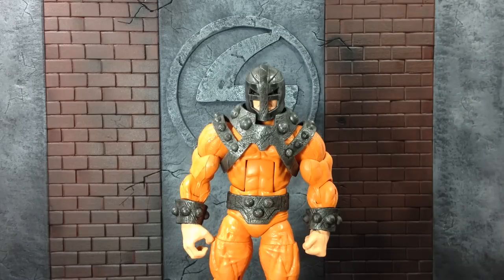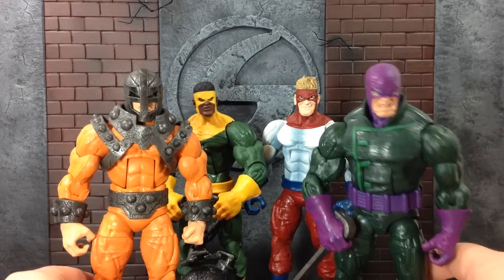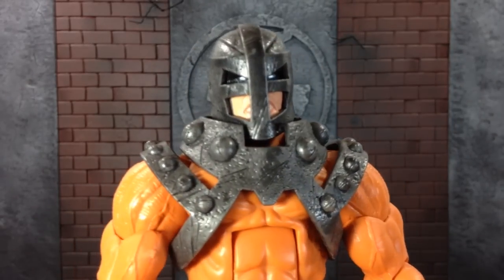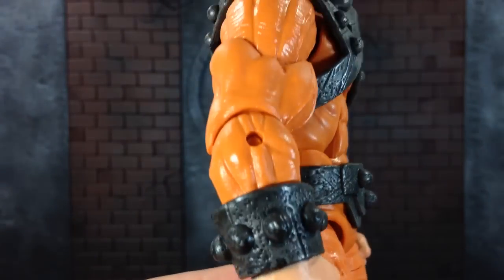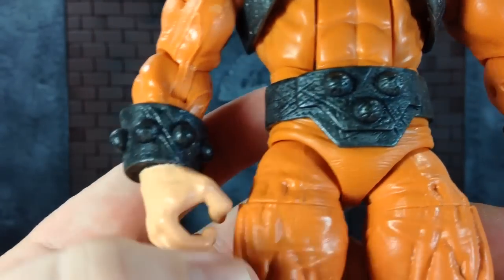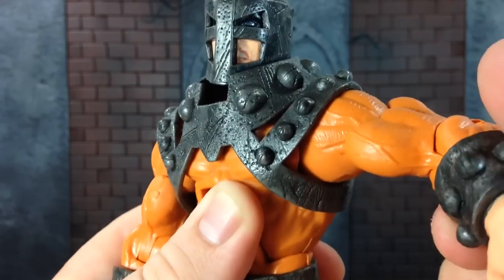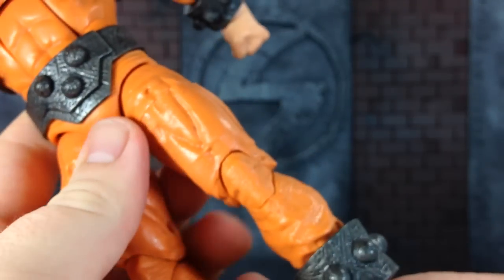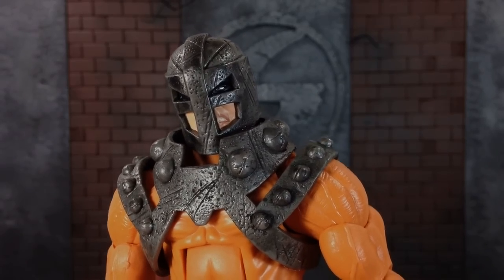Marvel Legends Bulldozer (The Wrecking Crew) Review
Add me on Facebook under:  Spencer Twenty-First Sentry Cole

for the best online toy pricing guide!!